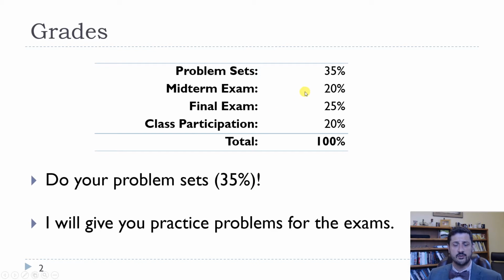Intro-ECN201 Summer 2019